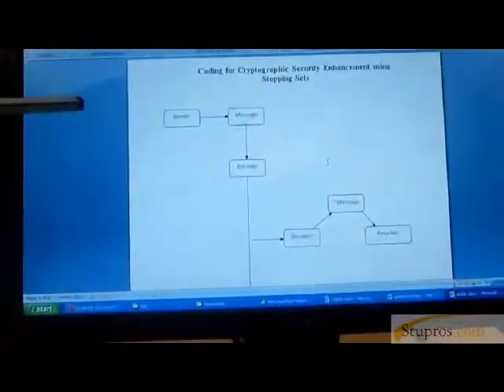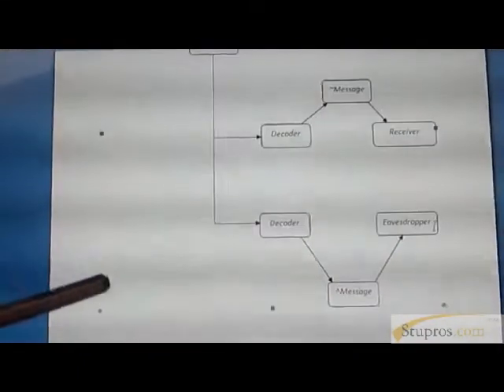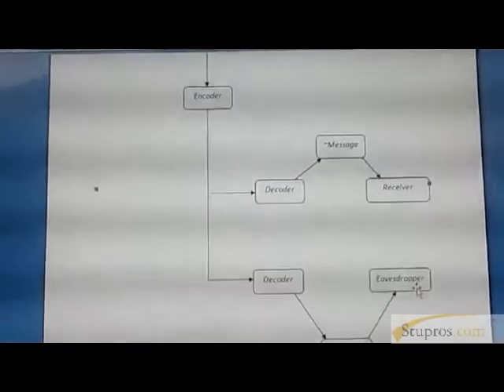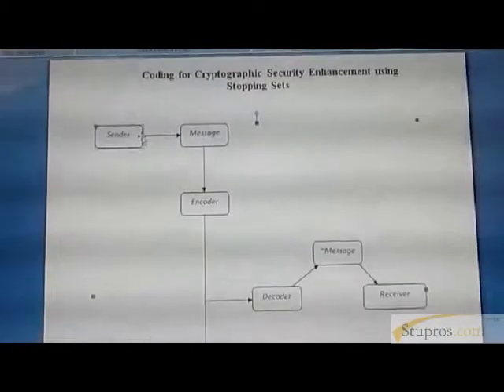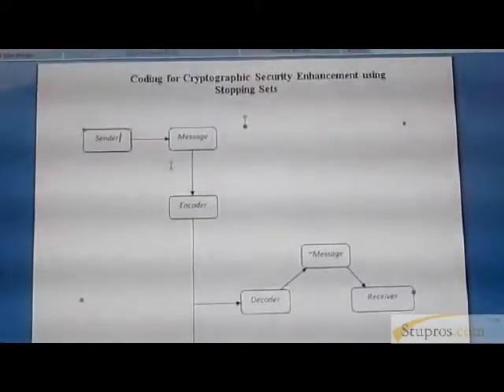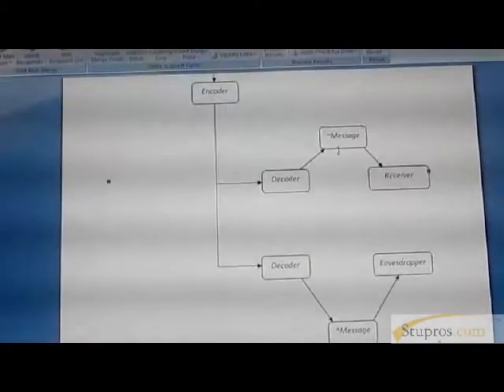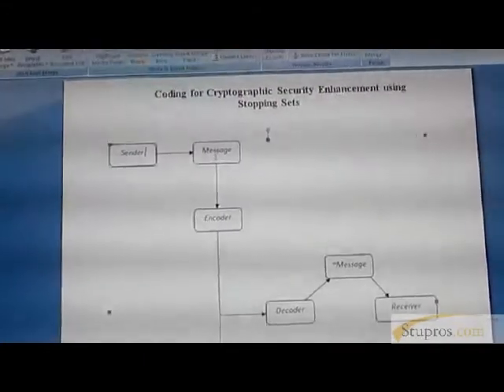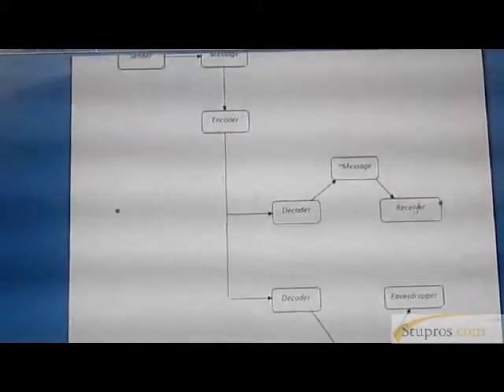Coding for Cryptographic security Enhancement using stopping sets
#1, C.V.R Complex, Singaravelu St, T.Nagar, Chennai -600 017,
(Behind BIG BAZAAR)